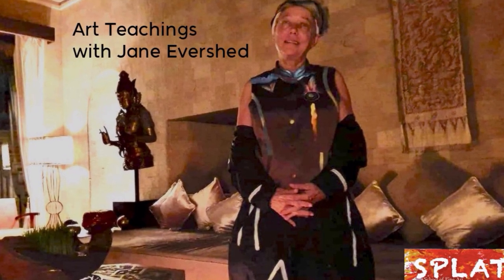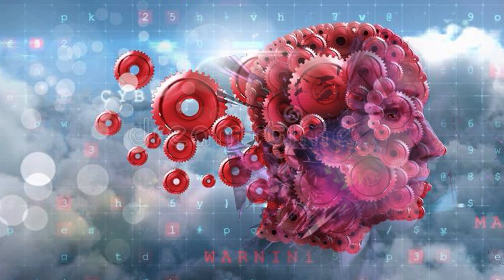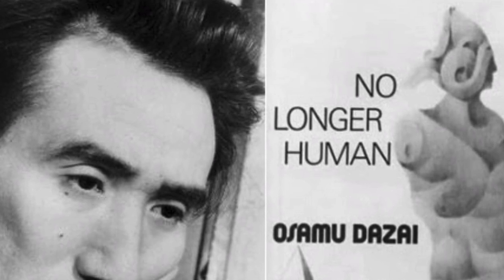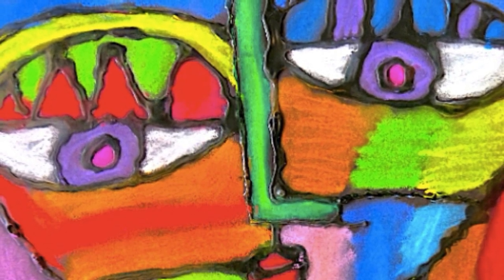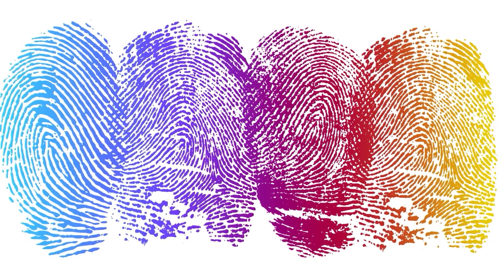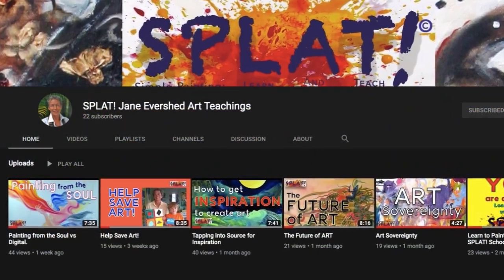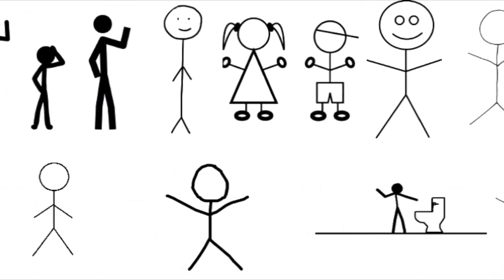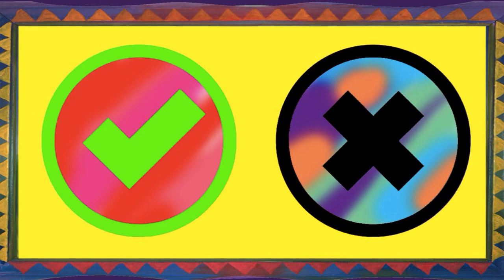How to TEACH Art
If you appreciate my work plz consider supporting it.

It shouldn't surprise you that the best way to teach art to children and beginners of any age is the most simple way. This method emphasizes painting from the soul after being taught the absolute basics of art.

I believe Painting from the Soul is the future of art given that digital art programs can now simulate images that look like human-painted masterpieces.
This fact alone turns the art world on its head and raises authentic, expressionist "hand-hewn" painting to new heights because computer art cannot do that. Furthermore digital artists are also impaired from creating from source because the computer itself is a  firewall to connecting to source.
Enter a whole new future art-world where futuristic art technologies go to die.
Knowing how to teach art becomes so crucial in this hot digital climate.
So, how do I teach art in this day and age?
Here are some guidelines:
Starting with the DO's...
Every child and beginner needs to learn the absolute basics of color, drawing, perspective, light, composition, and anatomy BEFORE they purposefully deviate from the basic rules of art in order to create their own unique style of art.